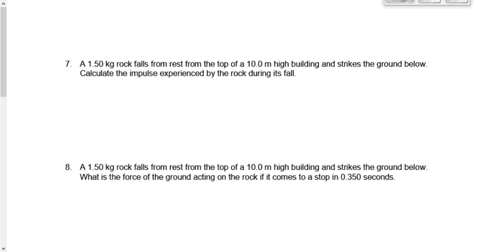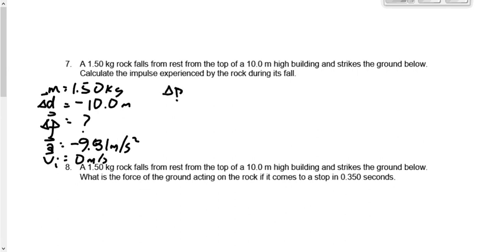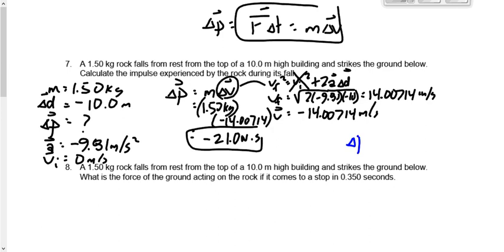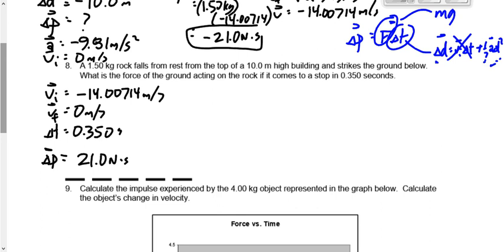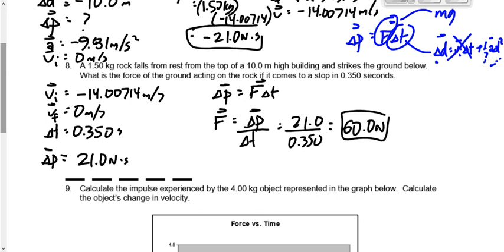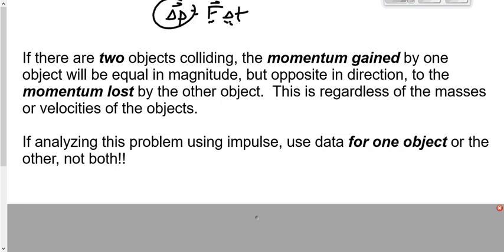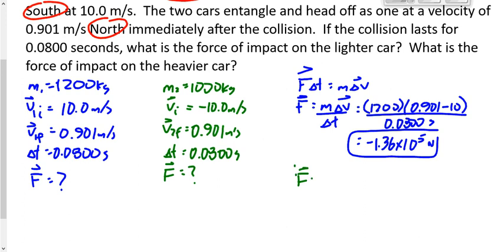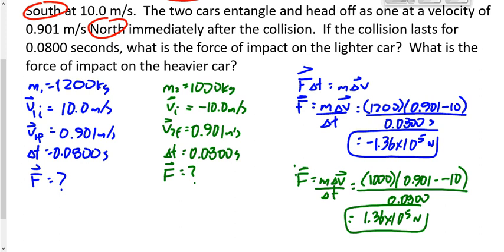(P3020S) Topic 13- Impulse (continued)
Continuation of impulse.